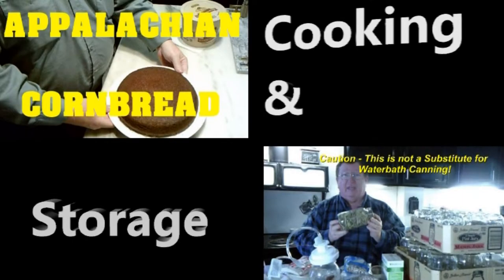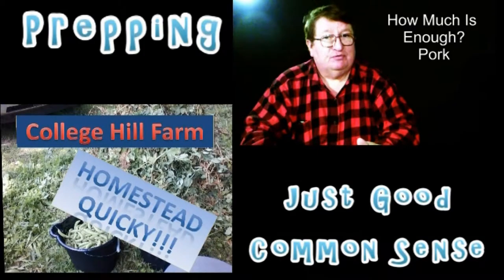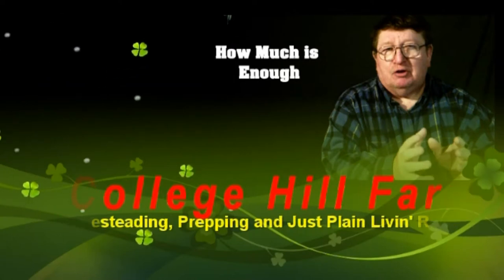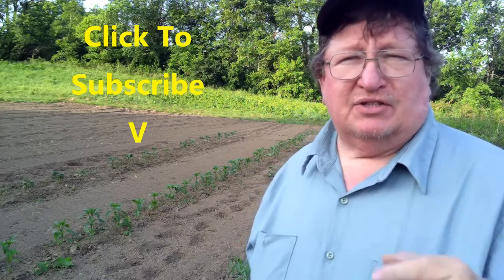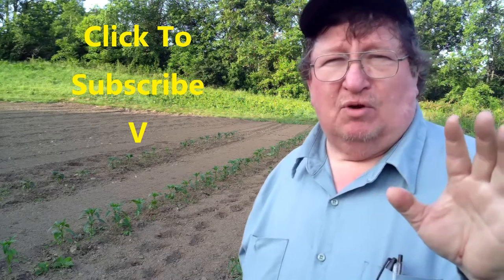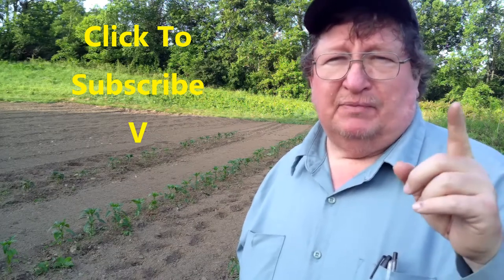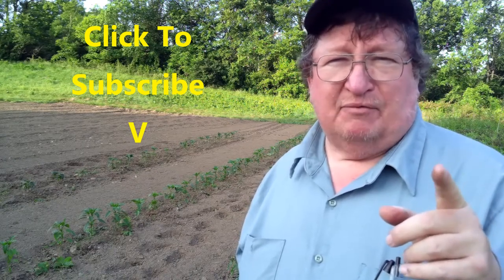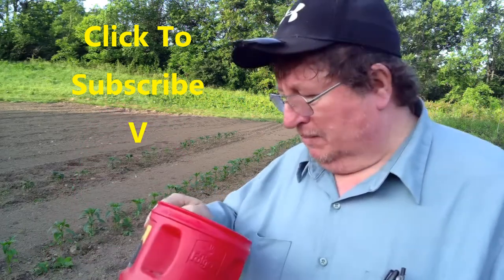Tomato Troubles - Identify the Pest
Dealing with tomato pest on the homestead.